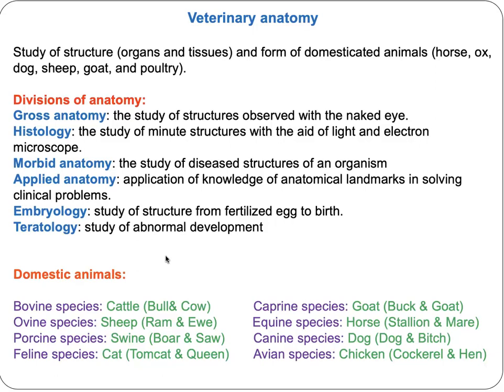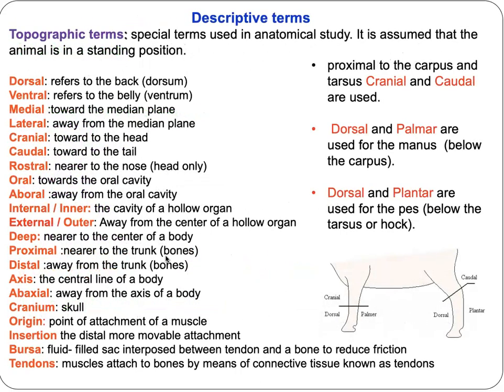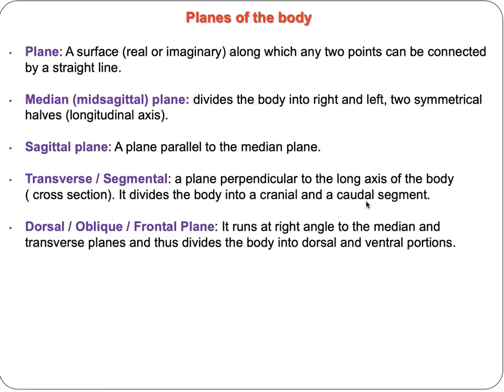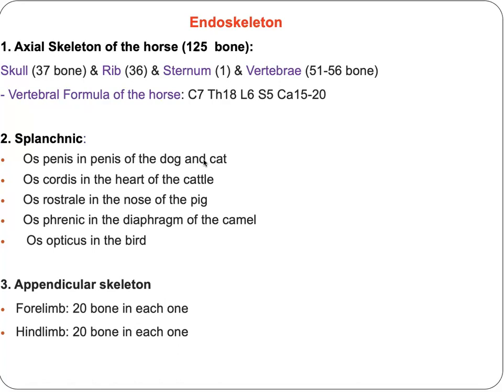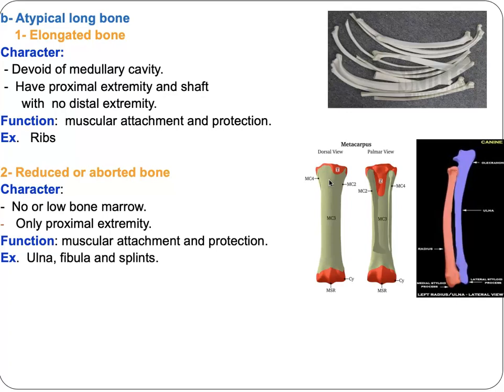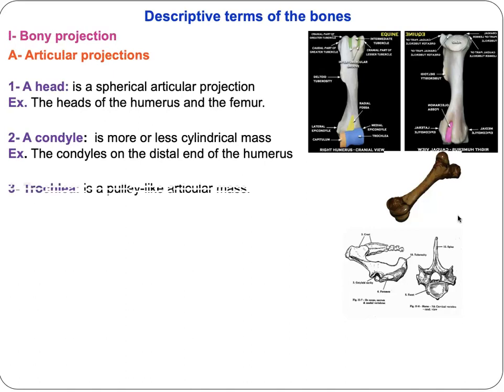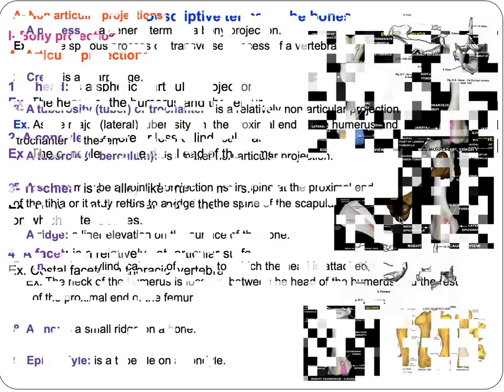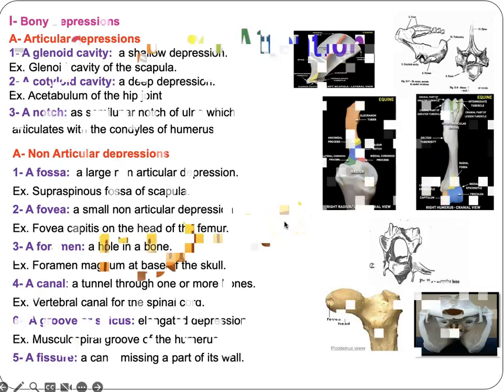Introduction (Veterinary Anatomy)